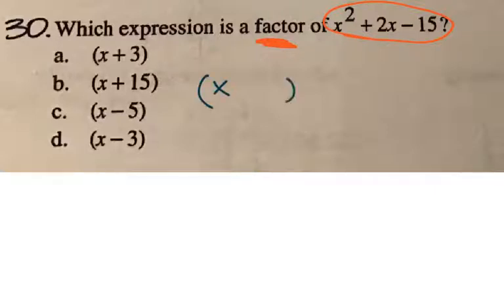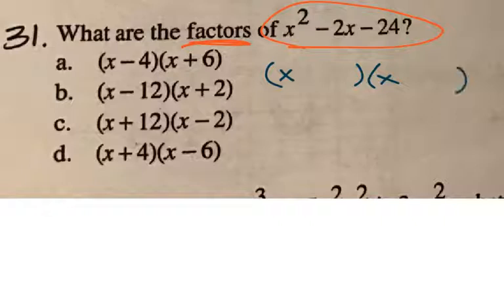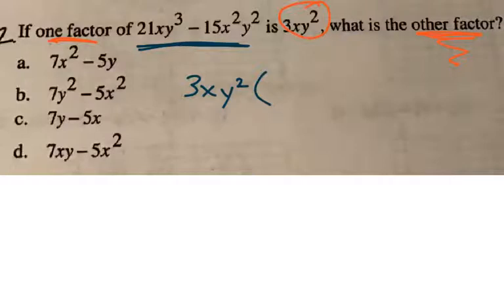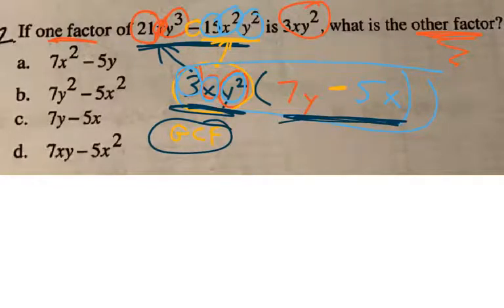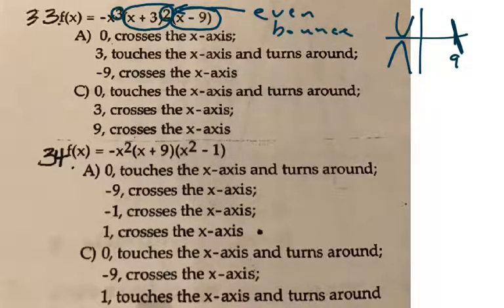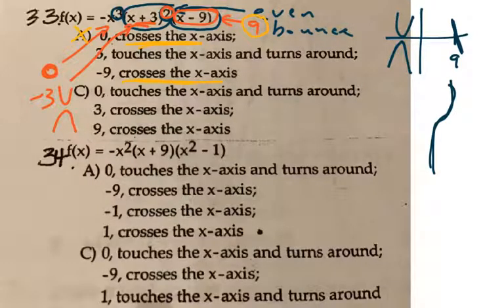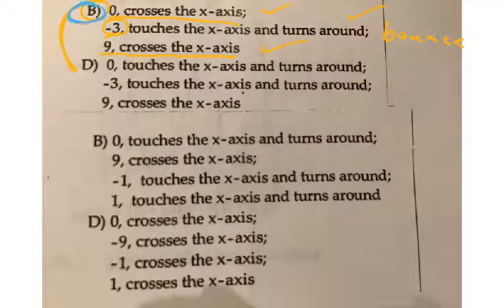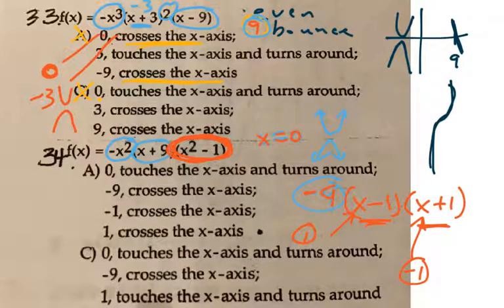January 7, 2019